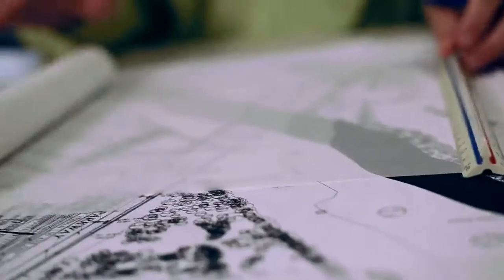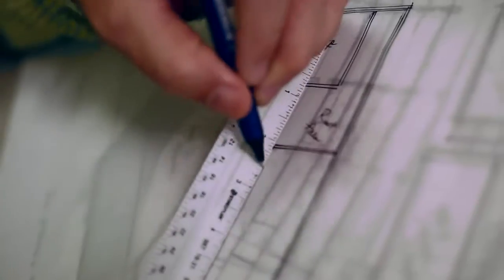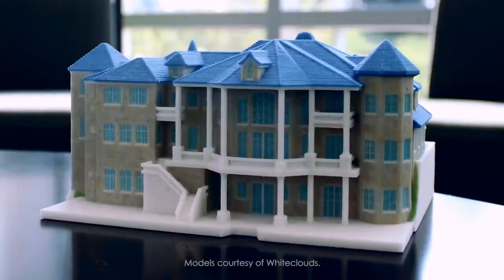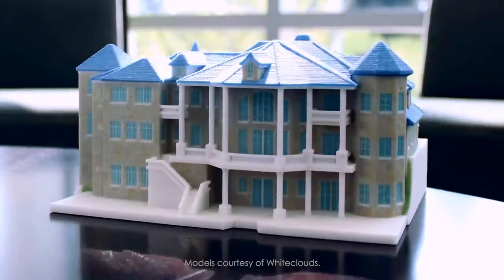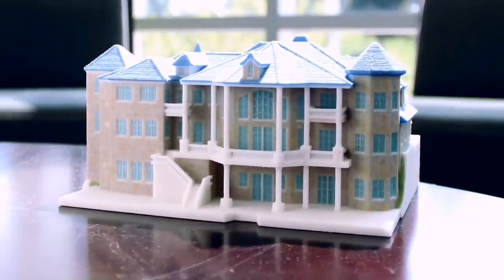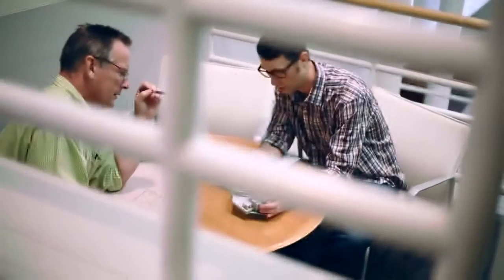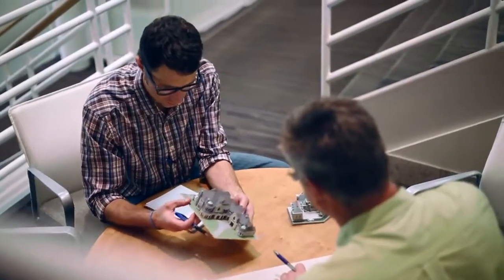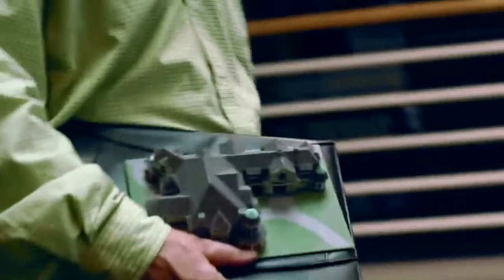3D Systems Stunning Architectural Models by the ProJet 4500 3D Printer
ProJet 4500 — это первый и единственный 3D-принтер, который печатает полноцветные пластиковые модели. Уникальная технология Color Jet Printing и новый материал VisiJet C4 Spectrum, применяемые в ProJet 4500, позволяют создавать как очень прочные, так и гибкие цветные изделия с прекрасным качеством поверхности.